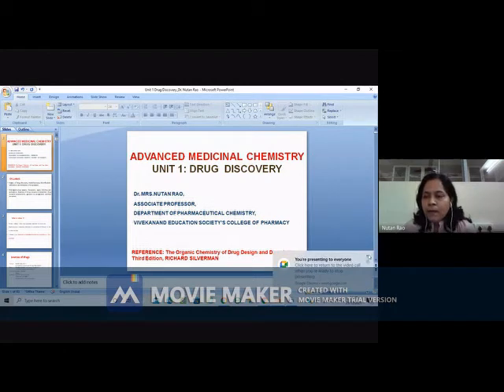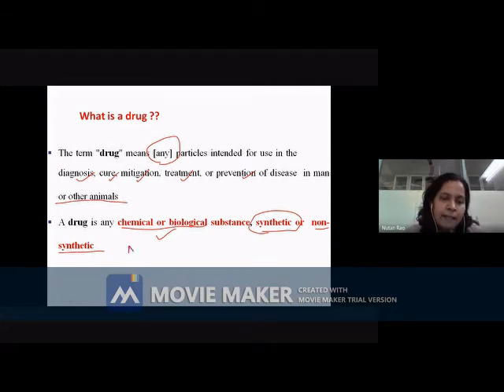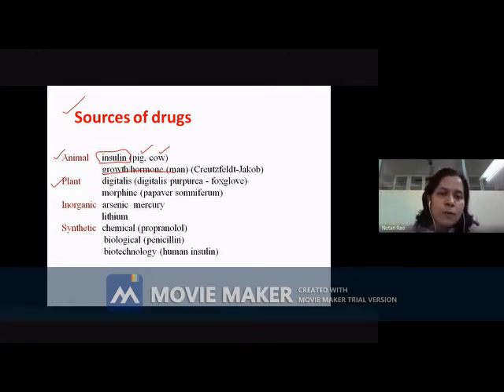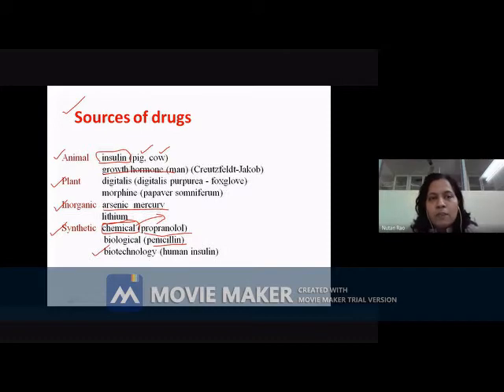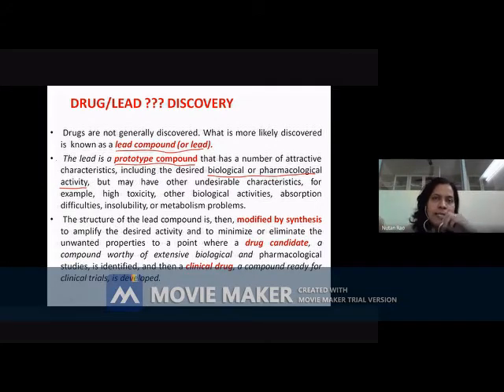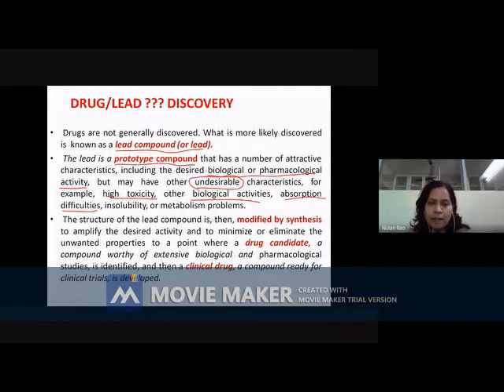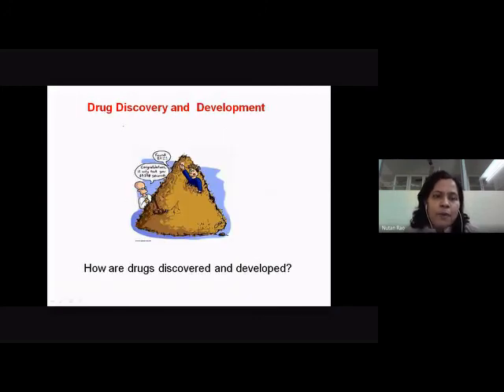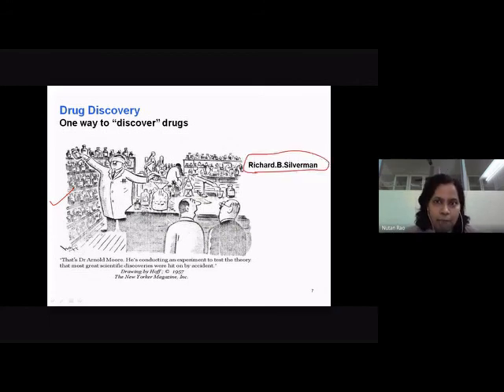Drug Discovery Sem I (M Pharm) Advanced Medicinal Chemistry Nutan Rao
Drug Discovery Sem I (M Pharm)
Advanced Medicinal Chemistry
Nutan Rao